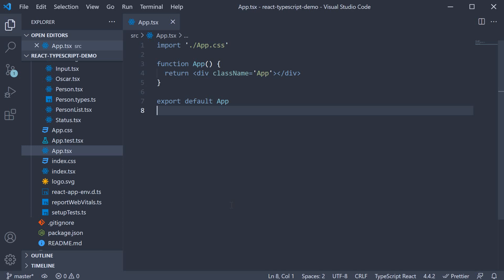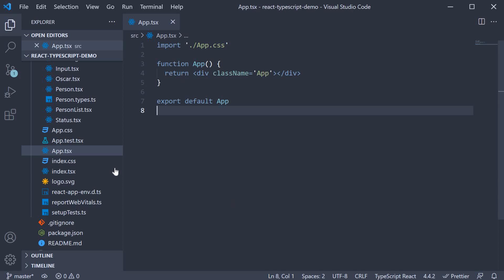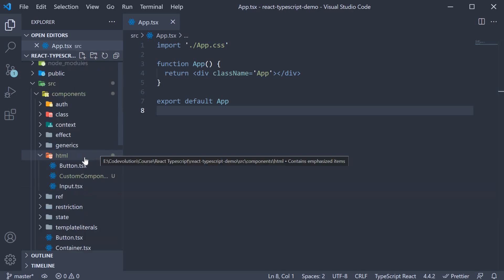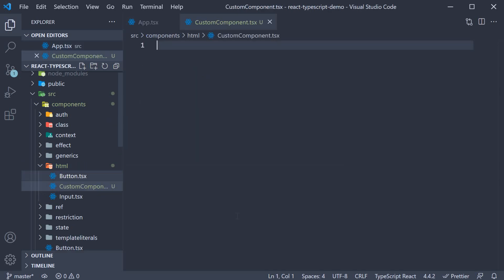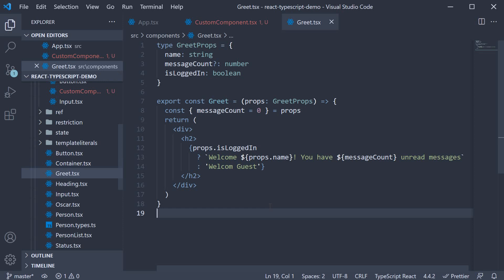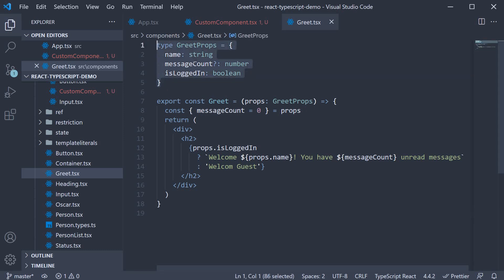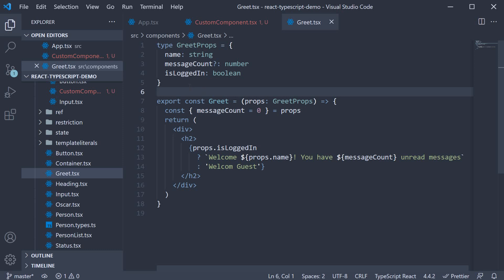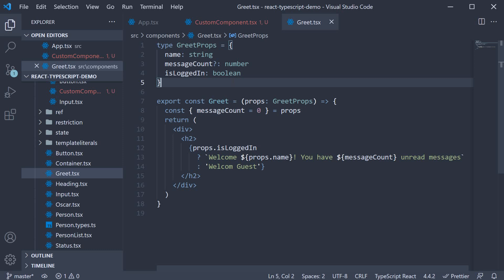React TypeScript Tutorial - 23 - Extracting a Components Prop Types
Extracting a Components Prop Types with React and TypeScript
React TypeScript Tutorial on Extracting a Components Prop Types